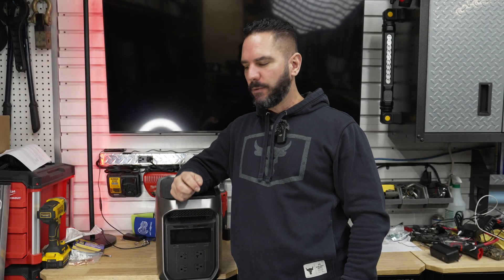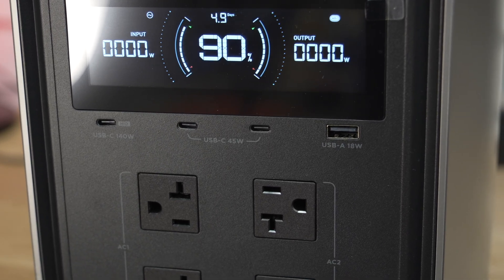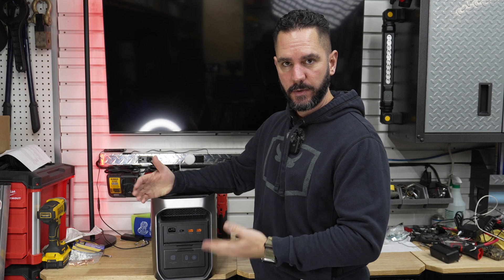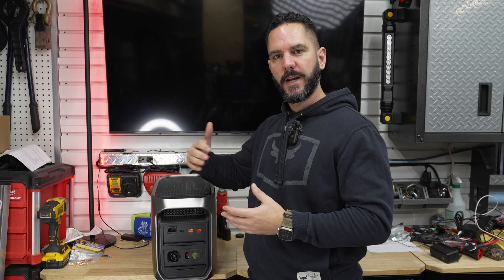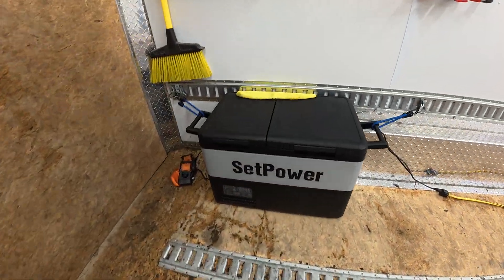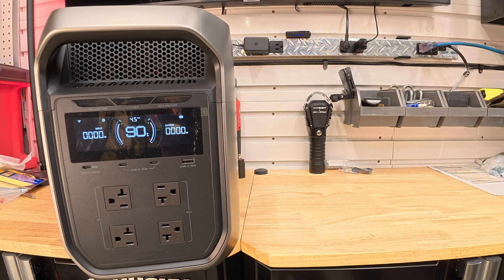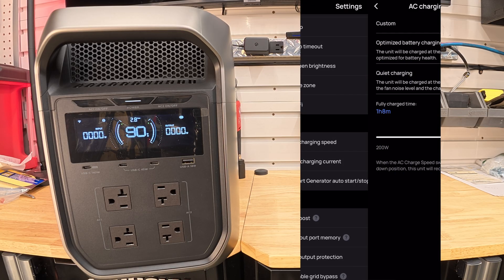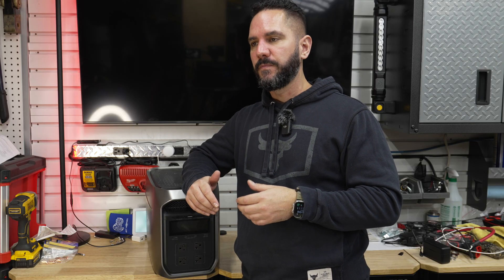EcoFlow Just Changed the Game! | DELTA 3 Max Plus Review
In this video, I review the EcoFlow DELTA 3 Max Plus and put it through real-world tests for camping and home backup. We look at the design, power capacity, runtime with a fridge/freezer, furnace and fridge testing at home, solar charging, expandability, and the EcoFlow app features. If you’re into off-grid camping, overlanding, or want reliable backup power, this unit delivers big performance!

🔥 Black Friday cheer is on! Bring reliable power home with @EcoFlowTech
🔗 EcoFlow on Amazon

Chapters:

00:00 - Intro
01:13 - Design/Build
06:32 - Capacity/Runtime
09:23 - Home Backup
12:28 - Max Capacity Test
13:47 - App Control
16:20 - Final Thoughts